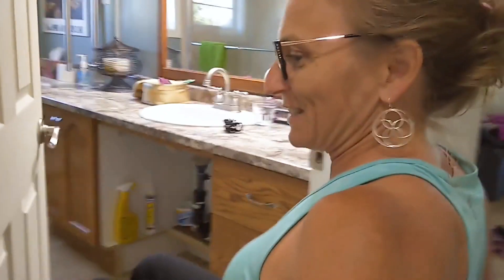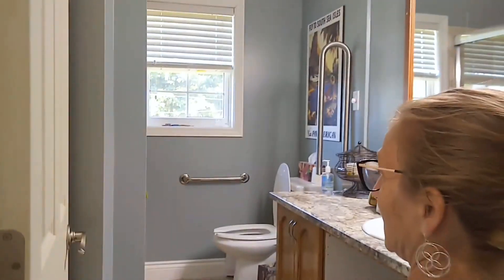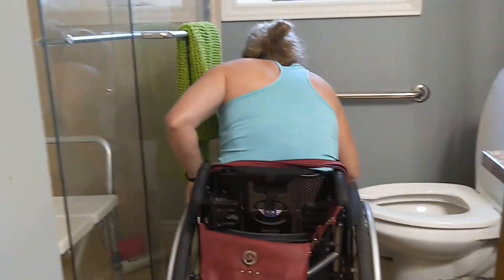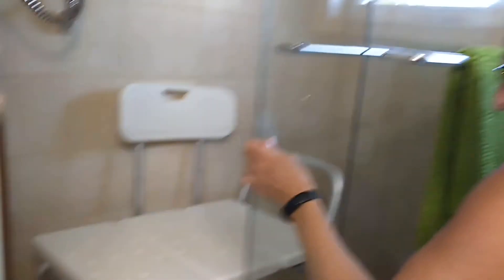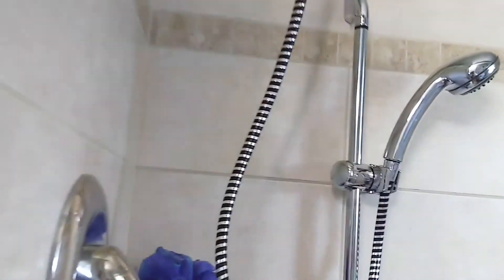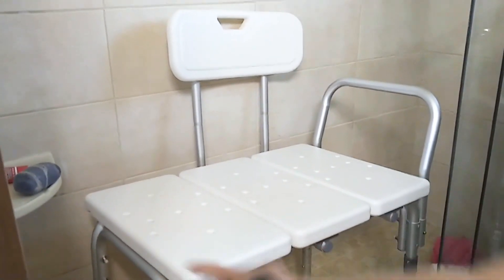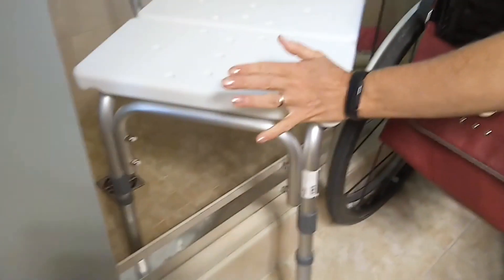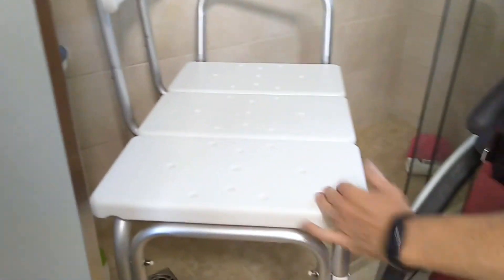Accessibility is Possible Even in Tight Spaces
It is possible to renovate a small space to make it accessible. This is the main floor bathroom of my brother's house. It is long and narrow, but with a few adjustments and a wider door, the space now works for me as a wheelchair user.

*Did you know you can hire me to help you make your space more accessible?*
Accessibility Consulting & Awareness
Motivational Speaking
Professional Development
Modelling